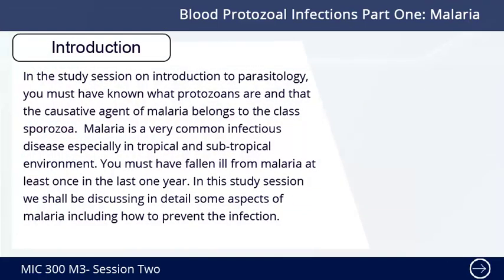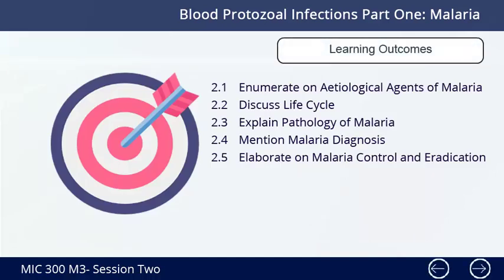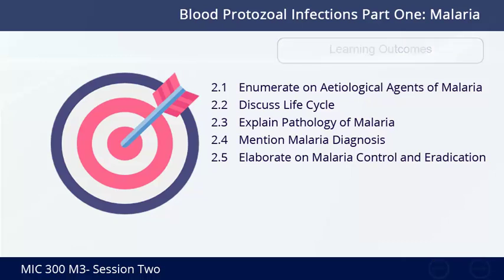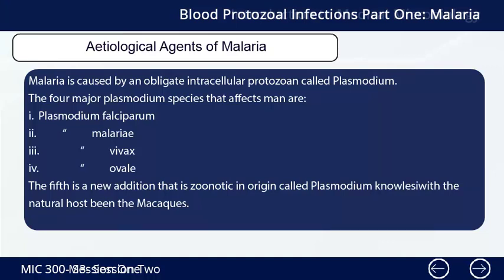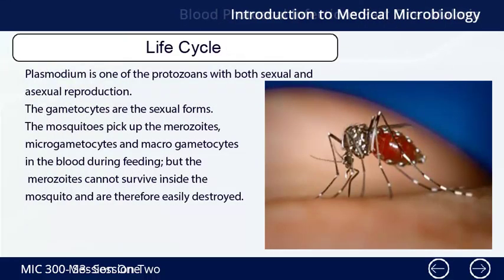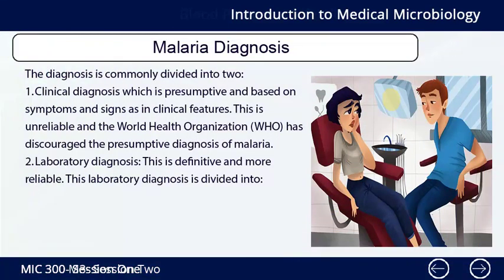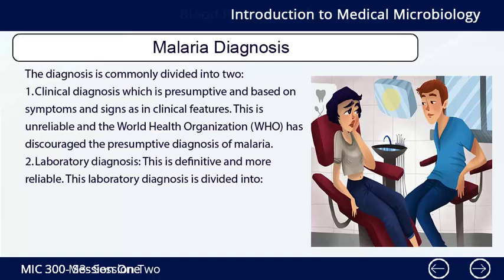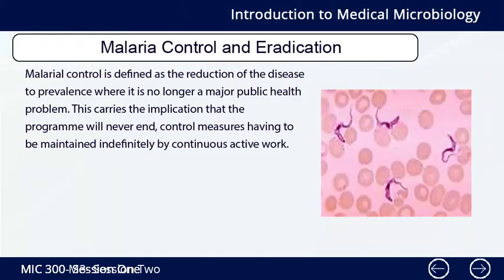MIC 300 M3 SS2